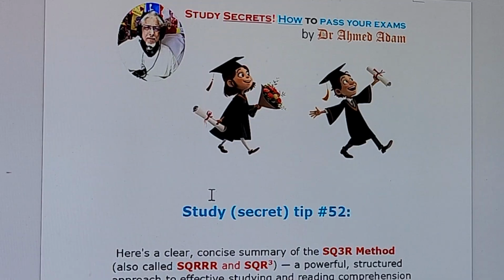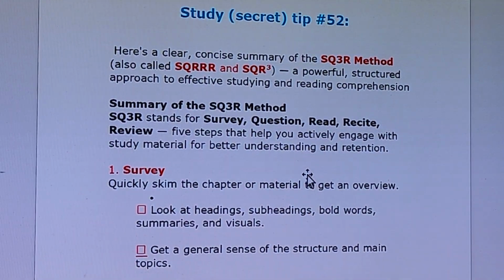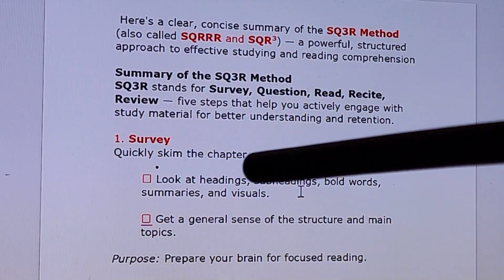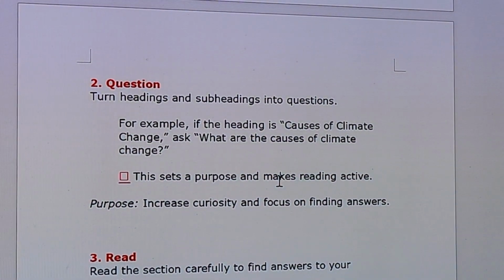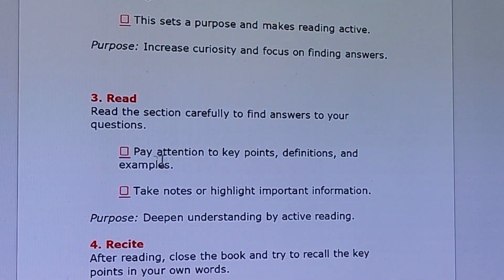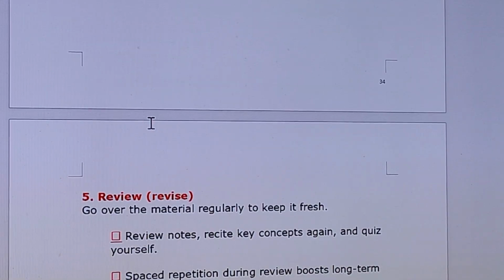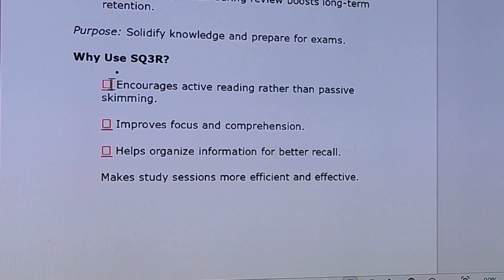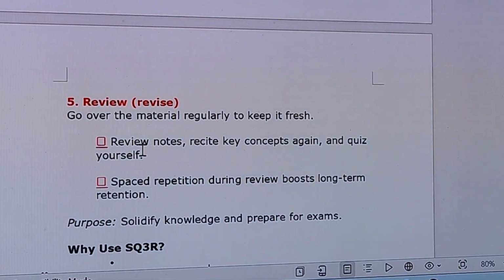Part 52 of 75 Episodes. Secrets to pass exams with flying colours by Dr Ahmed Adam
"Exam secrets," or effective study methods and “how to Tips” like using past papers and creating a study schedule, are important because they help students improve memory, develop time management and critical thinking skills, reduce stress, and prepare for real-world challenges by practicing focused effort under pressure. These strategies are crucial for academic success and building essential life skills for the future.
Join Dr Adam, as he shares his study (exam) secrets, tips, memory skills to pass your exams with flying colours. He has successfully used these methods to obtain his 4 Degrees (in Medicine & Science) @WITS University. Please share these episodes with your grandchildren. This is especially important for Rural or Government Schools, because these techniques are NOT taught at schools. Dr Adam explains how-to tips, exam & study secrets such as:
-SQRRR: Survey (Scan), Question, Read, Recite, Revise
-Spray Method - to excel at essay writing & giving a speech
-Mind-Mapping Techniques to get your ideas & thoughts flowing
-Memory Tips: How to transfer info from STM (Short Term Memory) to LTM (long term Memory)
-Fabulous Mnemonic tips: for example: Run On You Green Beast In Violet, gives the 7 Colours of the Rainbow in PERFECT order for 100%: Red; Orange, Green, Blue, Indigo, Violet
-How to use flashcards & summary highlights to prepare for the Final Exams with flying colours
-Visualization aids tips, and how-to secrets such as:
11-Gun
12-Shoe
13-Tree
14-Door
15-Hive
16-Sticks
17-Heaven
18-Gate
19-Vine
20-Big fat Hen

-Tips on memory skills
-Tips on what to do on the night of the exams
-what to do on the actual day of the exam
-how to prioritize your time during your exam
-avoid late night cramming
-look after heart, mind, body & soul
-why people fail
-importance of taking a break
-tips: past exam papers

Remember, that it is NEVER too late to improve your performance. Even if you are at the bottom of the class & struggling, you can most definitely improve your marks by following even some of these tips & “how to” secrets. These tips, methods, secrets, ideas and techniques can be applied at Primary School, High School, College, University, & part-time study; they can also be successfully used by adults who are returning to night-time adult classes.

I wish you all the success for your exams. If you are reading this now, I am very happy because you are determined to make a difference in your life. That already tells me that you are committed to succeed in life. Do not let low marks (or even failure) discourage you. I was not taught these secrets (at Provincial School) & I had to learn the hard way. I am now sharing with you these how-to tips, so that you can write your exams with confidence & determination & make your parents (& teachers & bursary payers) proud of you.

All the best! Warmest regards from Dr Ahmed Adam.